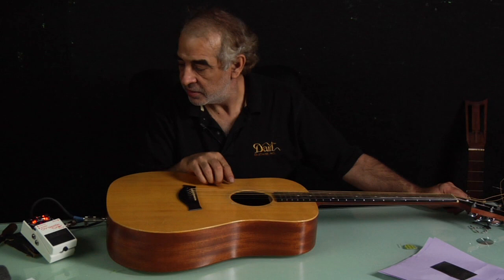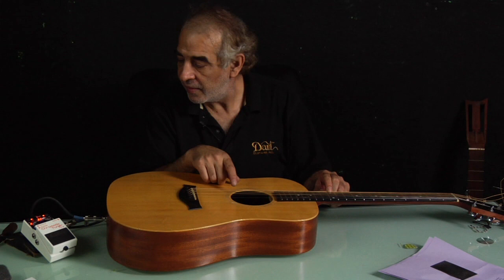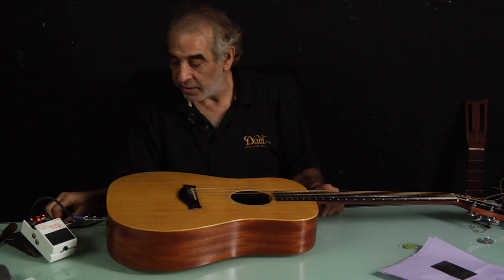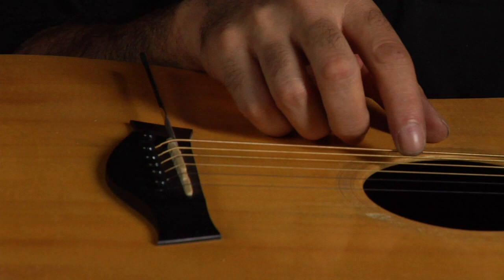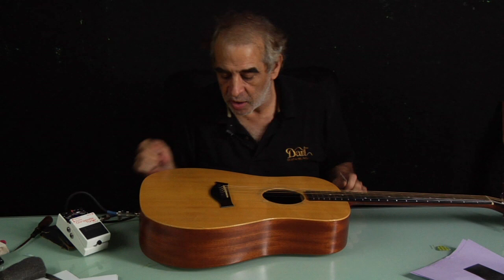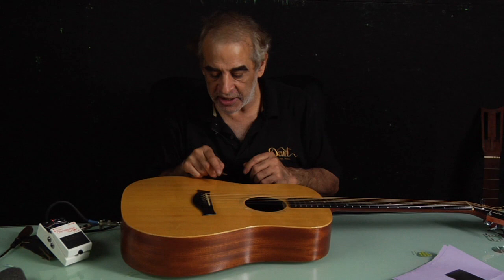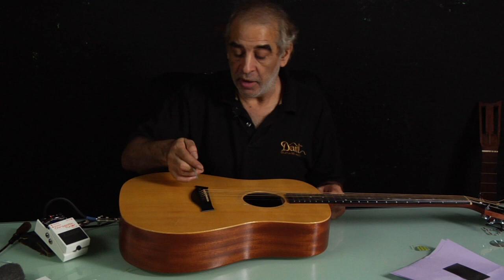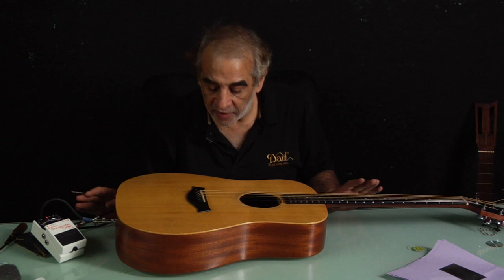Acoustic Guitar Setup : Acoustic Guitar Setup: Determine Intonation Problem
There are many things that can cause acoustic guitar intonation problems.  Learn how to determine the intonation problem on a guitar with tips from an experienced musician in this free video on acoustic guitar setups.

Expert: Dan'L Terry
Bio: Dan'L Terry is a nationally award-winning artist/designer. His art has been exhibited in national juried shows and museums, on the covers of books and magazines, and in feature films.